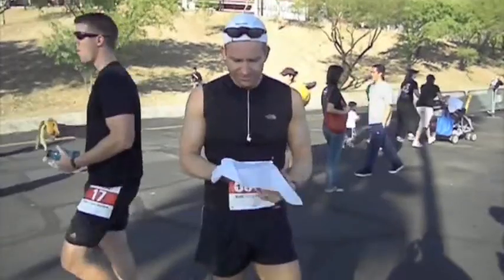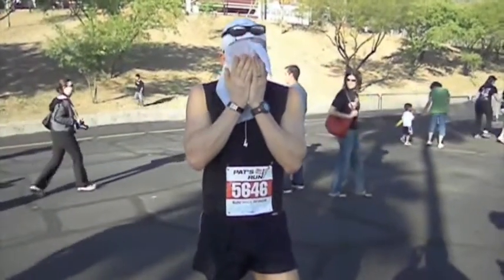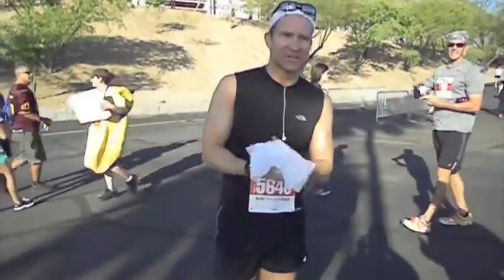Pat's Run Runner #1 - Energy Towel User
Participant in Pat's Run Charity Run (4 miles - Tempe, AZ)